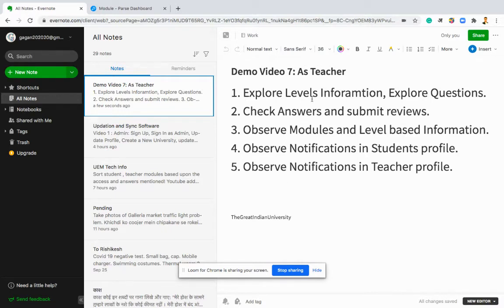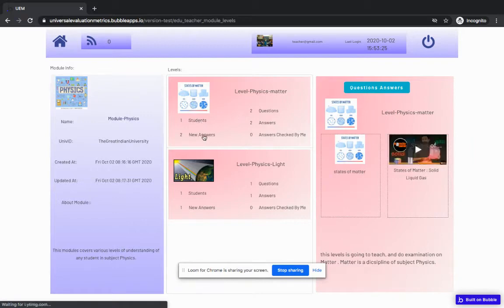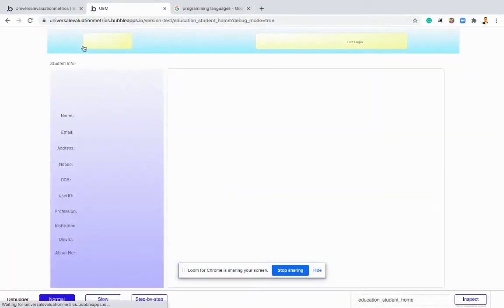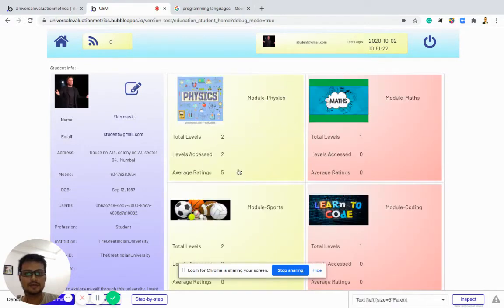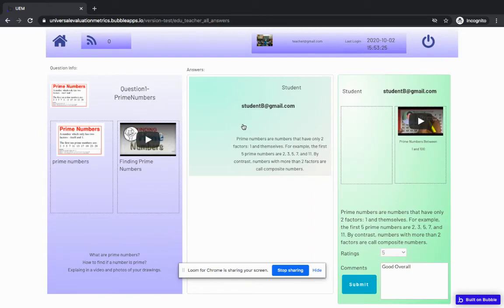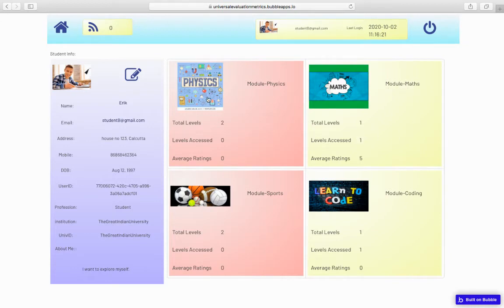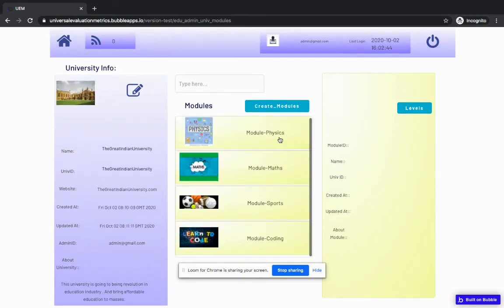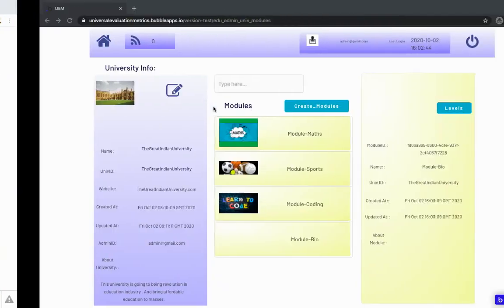Demo Video7 Teacher Explore